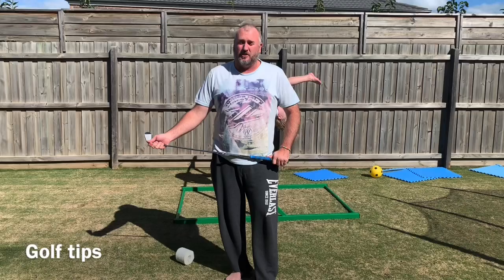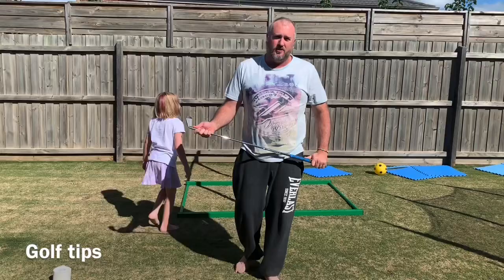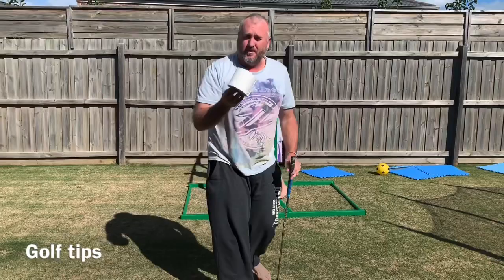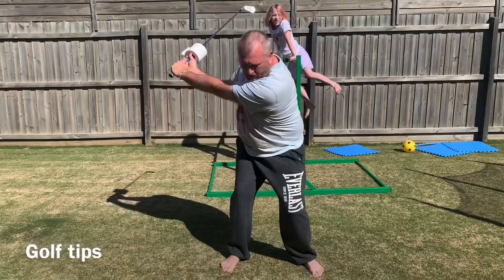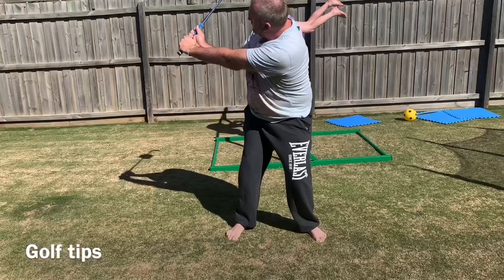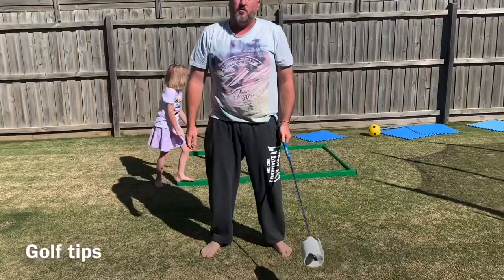Matt Milne with the toilet roll release drill